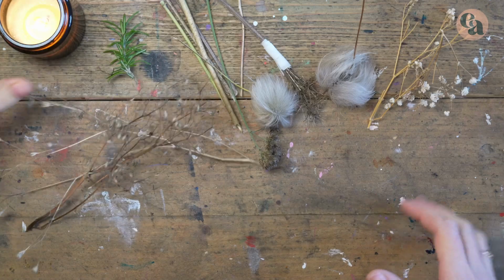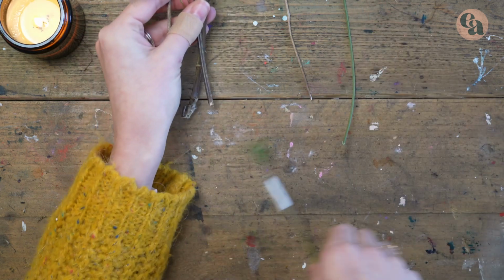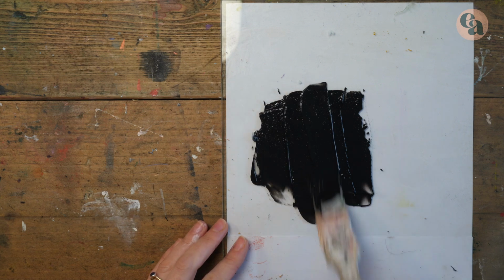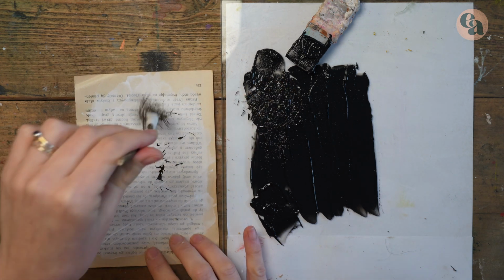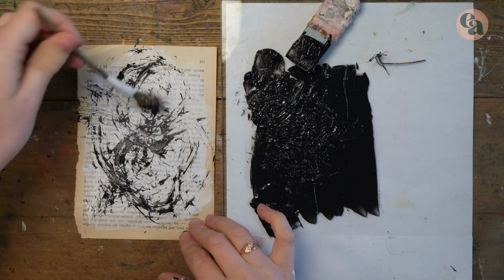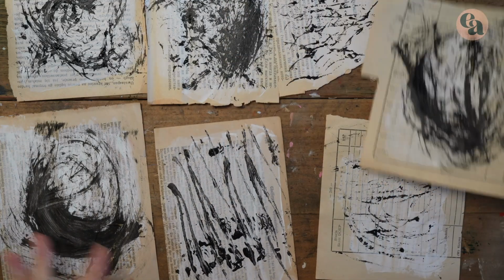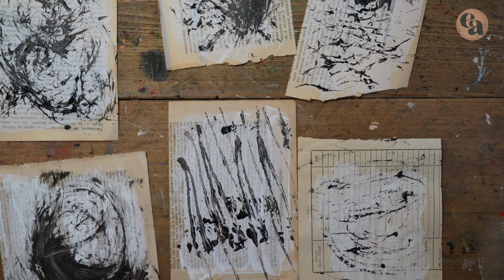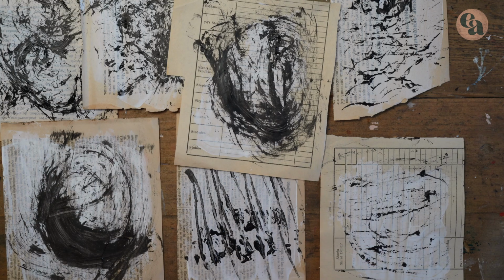Add depth and texture to your art with nature inspired mark making.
In this video, Wanderlust Host Kasia Avery shows how to create expressive marks in your art journals using the gifts of nature. These can add texture and depth to your mixed-media art. This study is also a great first step to recognising your signature mark and helping you discover your own style.